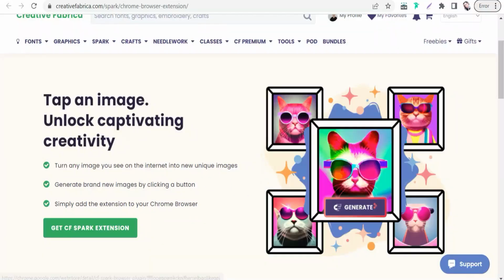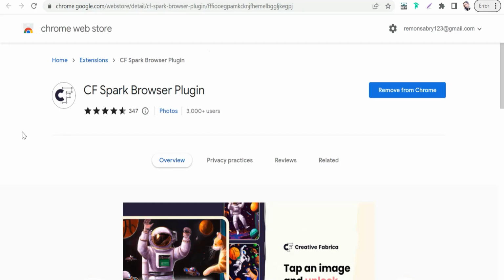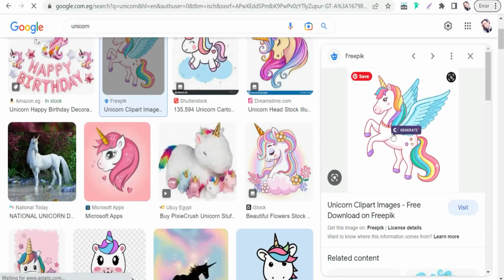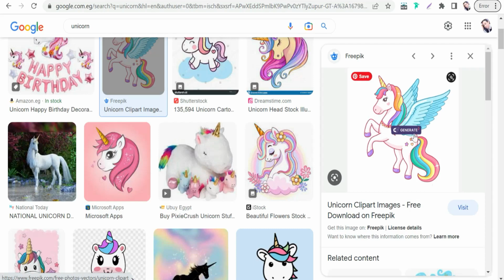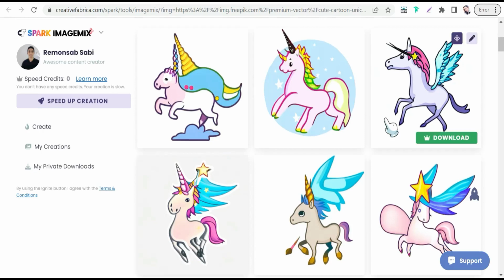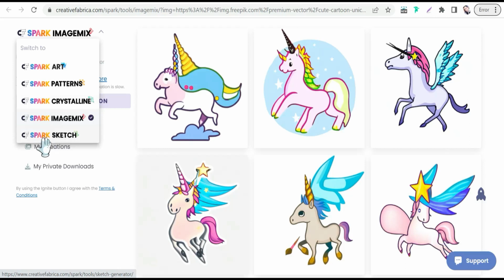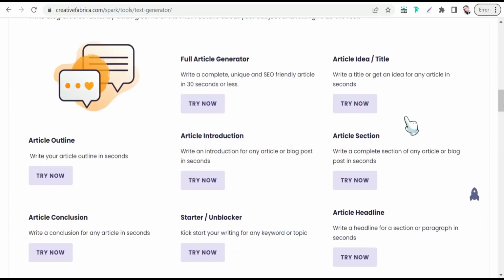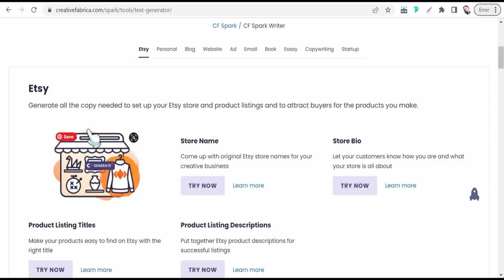AI image print on demand :Make New Brand Images by Creative Fabrica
. Welcome to this video about AI images for print-on-demand. Print on demand is an increasingly popular way for businesses and individuals to customize and print products with little to no upfront costs. AI image technology has made it easier than ever to produce high-quality, customized art and images quickly and efficiently.
In this video, we’ll be exploring the possibilities of AI image technology in CREATIVE FABRICA FOR  print on-demand. We’ll discuss how AI can be used to generate new brand images,from any imahe or design you like in the internet to  generate a beautiful design  for commercial use  to make money in print-on-demand busibness like in redbubble , etsy , merch by amazon and etc ,Enjoy